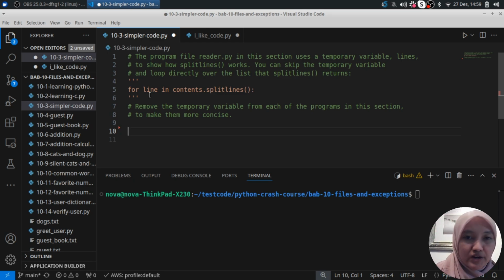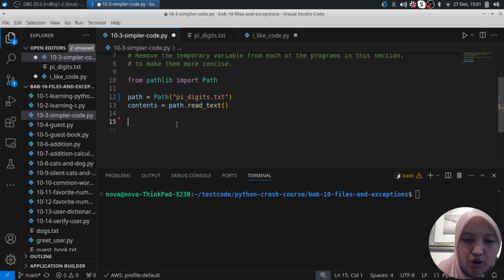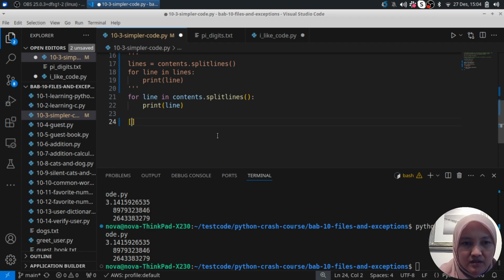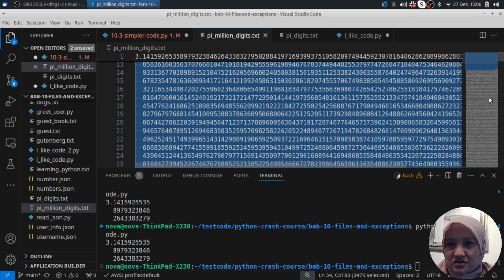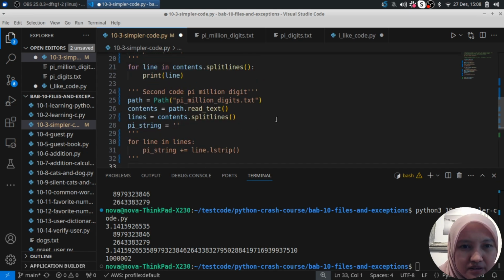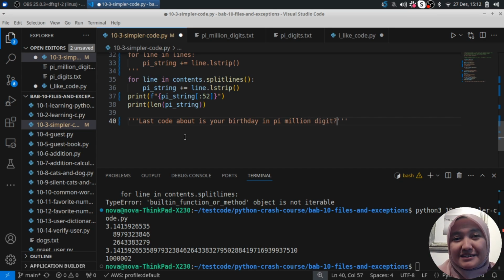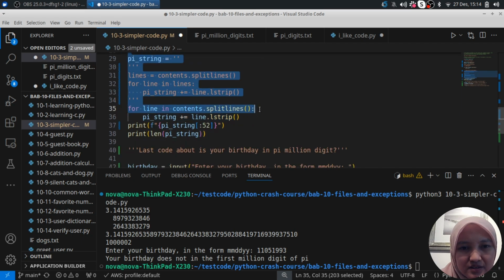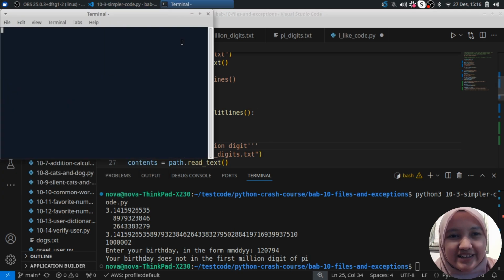#69 Let's Code Python Crash Course | studywithnova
🎉 Hey everyone, welcome back to the channel! 🎉 Today, we’re diving into Chapter 10: Files and Exceptions from Python Crash Course, 3rd Edition by Eric Matthes. This book is, without a doubt, the best Python guide I’ve found! 🙌 I’ve read a ton of Python books, but this one? It’s a game-changer, even for beginners like me! 🧠💻 Want to see the code?